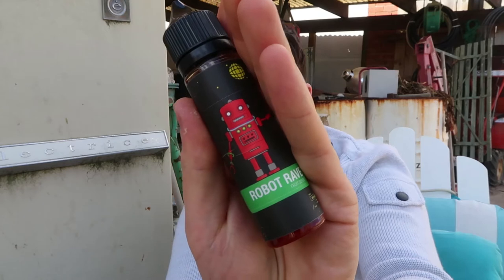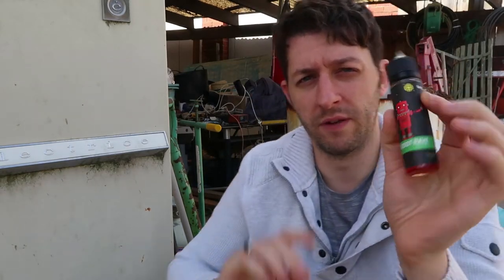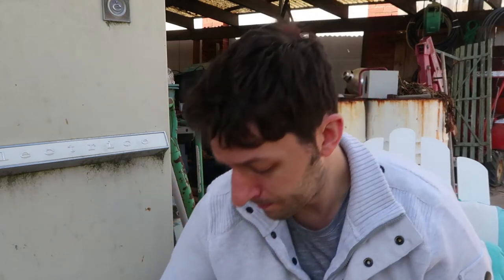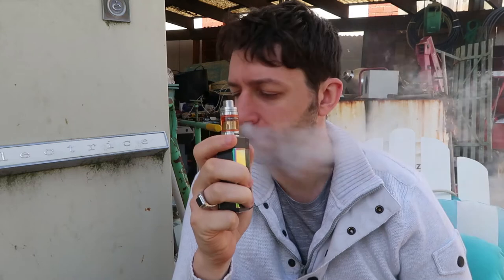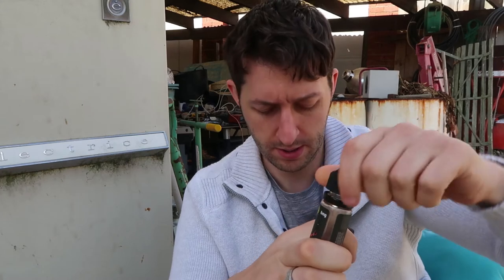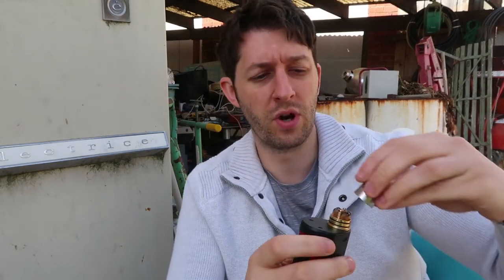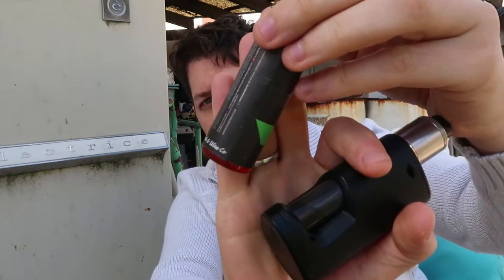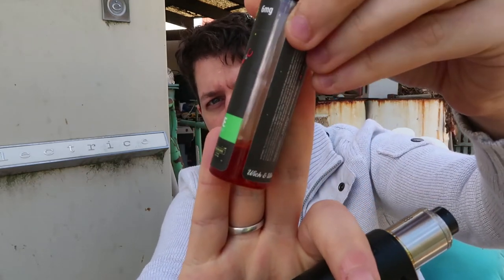Robot Rave by Wick & Wire eJuice Review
Today I review the Robot Rave eJuice by Wick & Wire. I am absolutely in love with this juice and it has become my ADV.